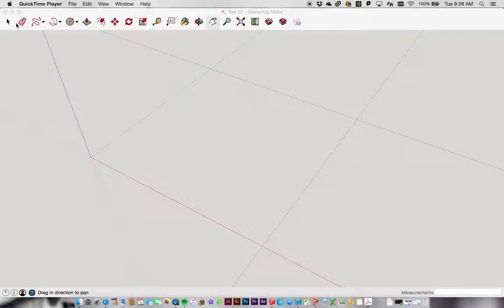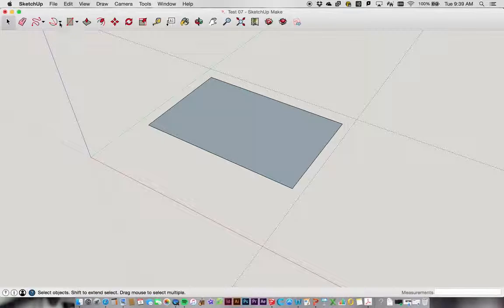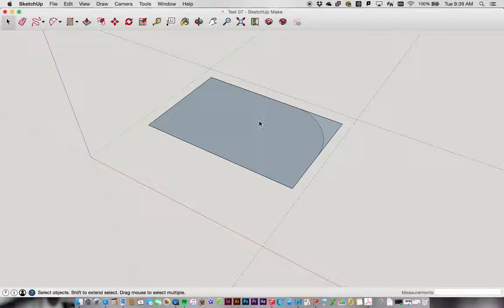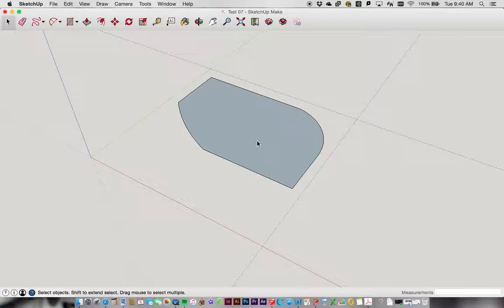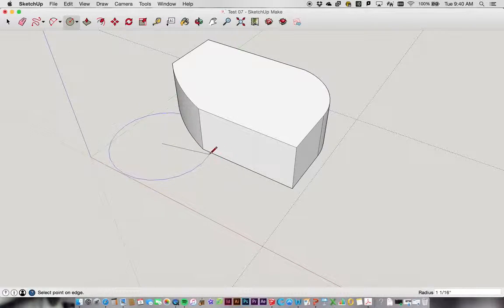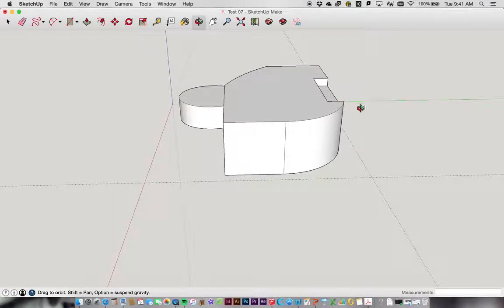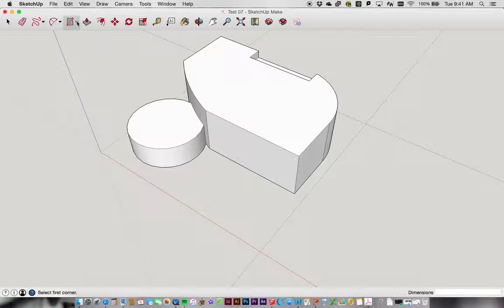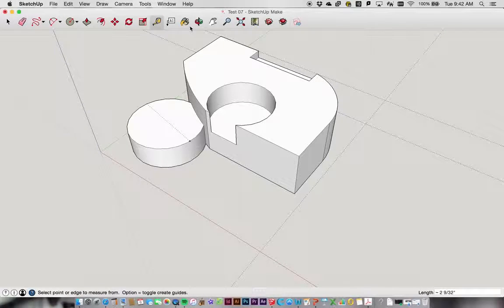Foundations SketchUp making shapes